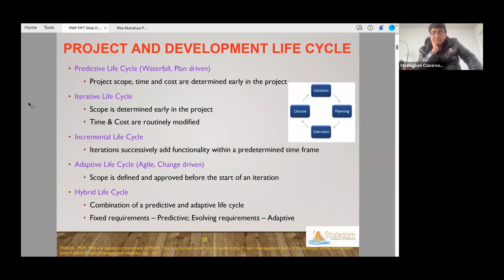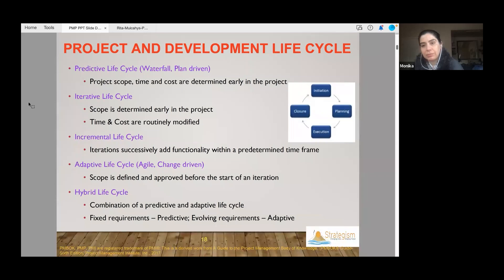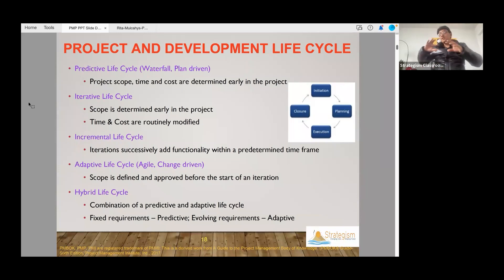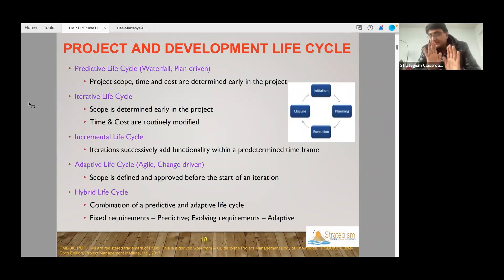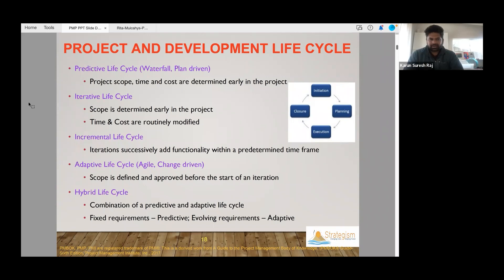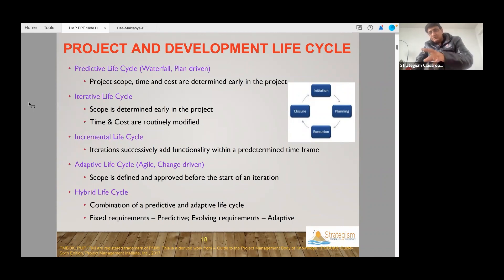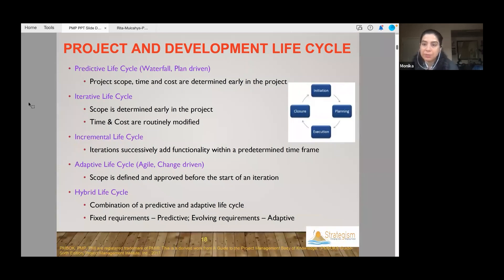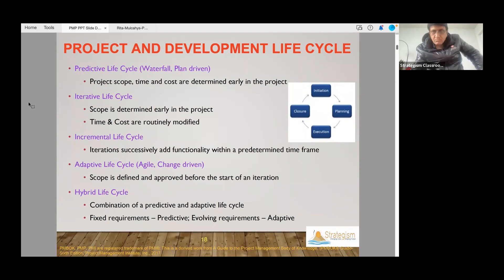PMP Class 18 | Project and Development Life Cycle | Agile & Waterfall | eLearning | Strategism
🚀 Welcome to Session 18 of our PMP Online Course! 🌐

Dive deeper into the Project and Development Life Cycle with our latest class! This session covers essential concepts, methodologies, and best practices to streamline your projects and ensure success. Whether new to project management or looking to enhance your skills, this video provides valuable insights and practical tips.

📌 Topics Covered:

Understanding the phases of the Project Life Cycle
Key differences between Agile and Waterfall methodologies
Effective project planning and execution strategies
Risk management and mitigation techniques